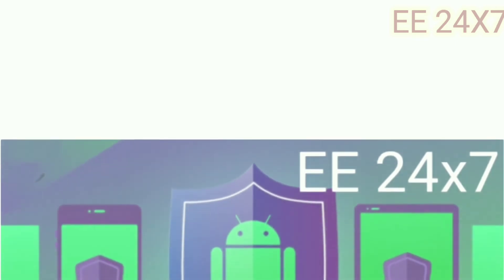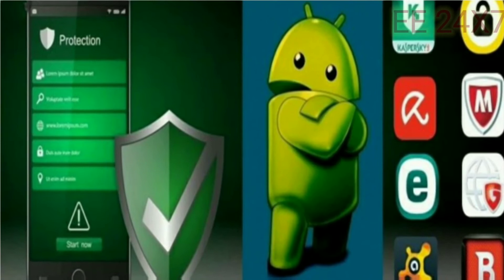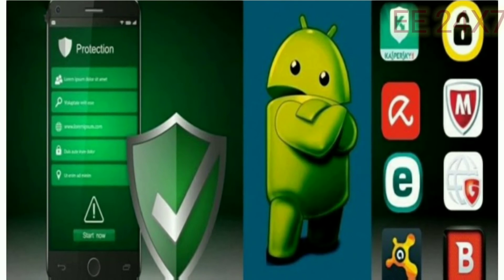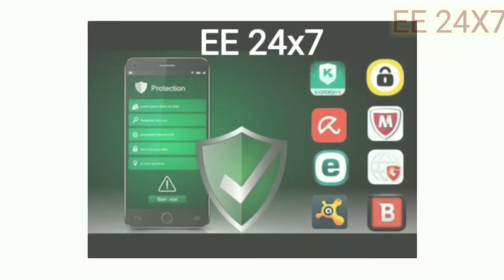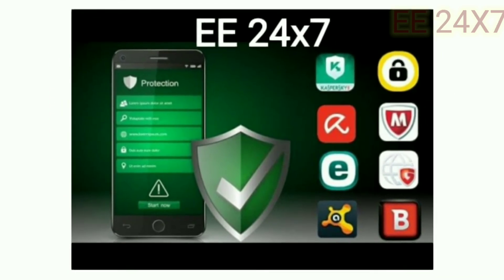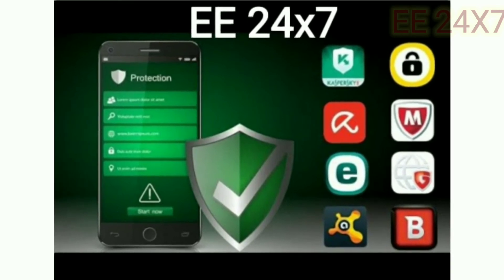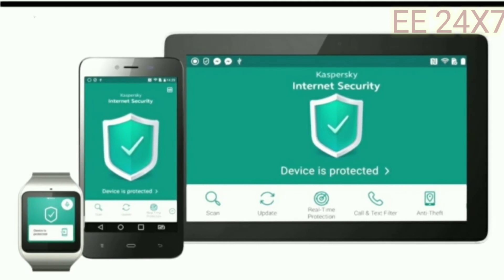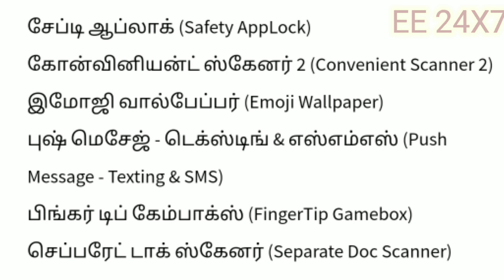Malware||Trojan||Spyware|| JOKER MALWARE||SAFETY MEASURES||ANTIVIRUS||PUSH SMS||FINGER TIP||FLEECE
By using as little code as possible and thoroughly hiding it, Joker generates a very discreet footprint that can be tricky to detect
Joker is a 'trojan' malware which is activated only when a user interacts with it in the form of an app installation as such. The virus then goes past the device's security and is able to render the device useless or even steal information.

Luckily, Google detects and removes malicious apps from Google Play. Besides, the risk of having a device infected with a Trojan like Joker can be eliminated by using services like Google Play Pass.

Malware can be of different kinds. Joker is a 'trojan' malware which is activated only when a user interacts with it in the form